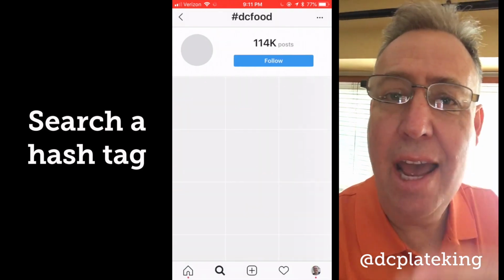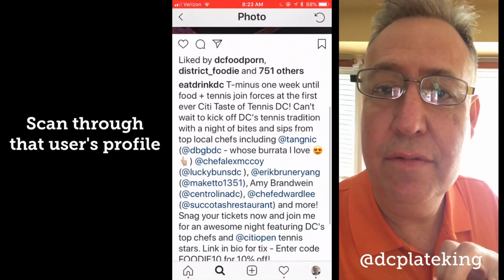How To Generate Sales Leads Using Instagram and Email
Here's my method on how to use Instagram to help you get in front of clients to talk about plates, silverware, and glassware. This process can be applied to many other industries as well.